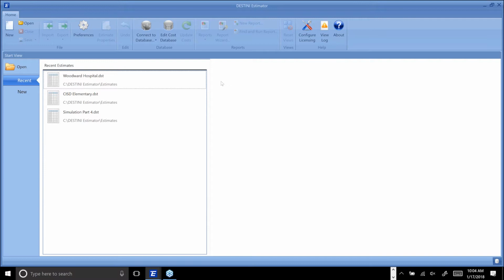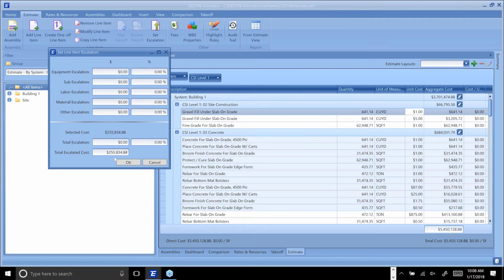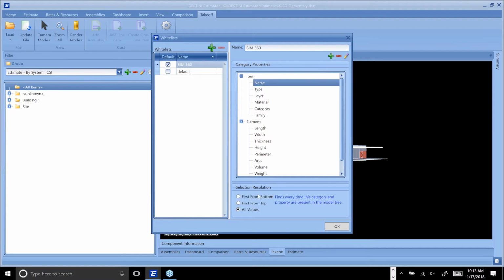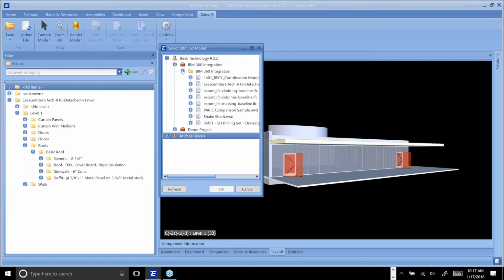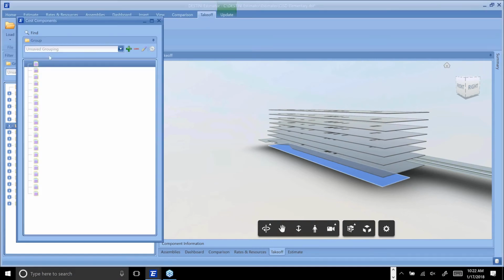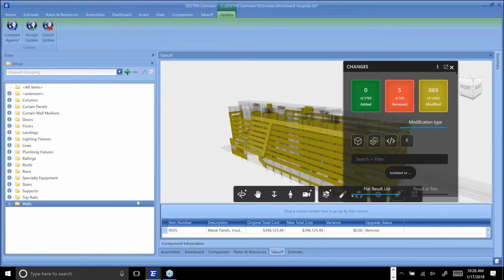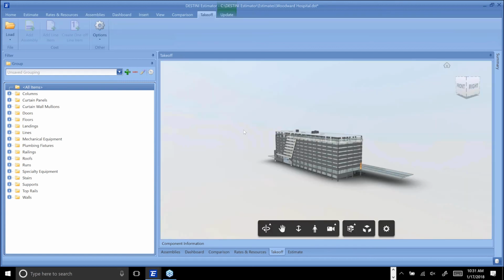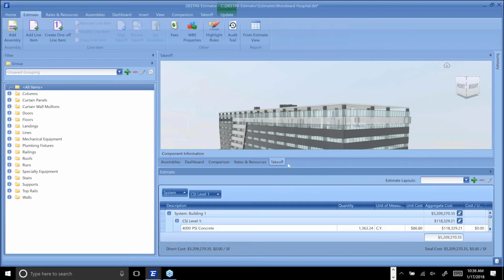DESTINI Estimator Fully Integrates with Autodesk BIM 360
Michael Boren, Chief Technology Officer at Beck Technology presents a high-level walk-through of the first full integration between a construction estimating software, DESTINI Estimator, and Autodesk’s BIM 360. At the end of the webinar, Josh Cheney from Autodesk joins Mike to answer questions.

DESTINI Estimator’s integration of Autodesk’s quantity takeoff system provides a single application feel which includes embedded LMV that allows estimators to interact with BIM 360 models directly in 2D quantity takeoff and estimating systems.

One of the primary motivations behind enhancements and upgrades of DESTINI Estimator is Beck Technology’s clients. We take feedback seriously and our latest version includes requests from DESTINI Estimator users.

In this latest version, 2018.1.0, we’ve included a more efficient way to add cost in bulk to line items, enhanced security, ability to edit over line items, and ability to copy pallet items in takeoff.

Most importantly, DESTINI Estimator’s integration with BIM 360 marks the first product ever fully integrated with BIM 360. DESTINI Estimator’s 2D and 3D takeoff interface look and feel the same as BIM 360. You can work with a BIM 360 model directly inside DESTINI Estimator and can browse, open, interact with, and filter models.

Beck Technology and Autodesk have had a long-term partnership and Josh says, “…this is a full-blown solution…this is really a must-have for anyone in precon or estimating.”

If you would like to request a demo of DESTINI Estimator and see how the takeoff feature works,